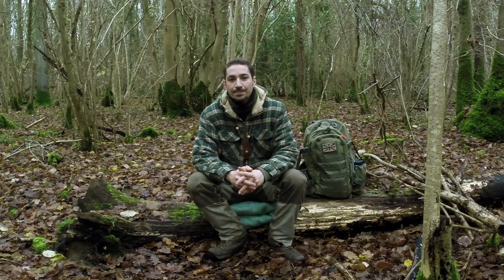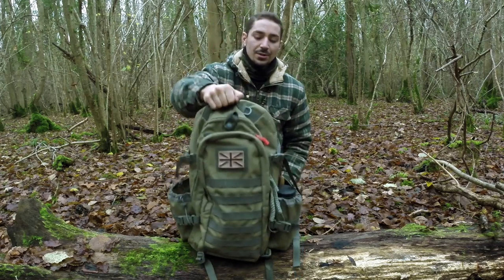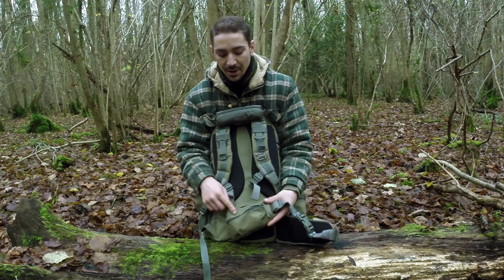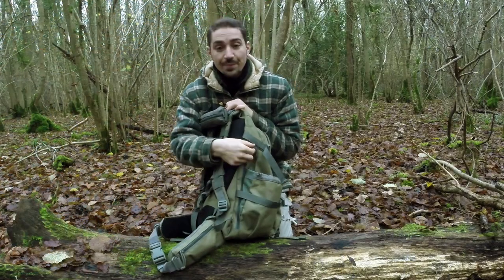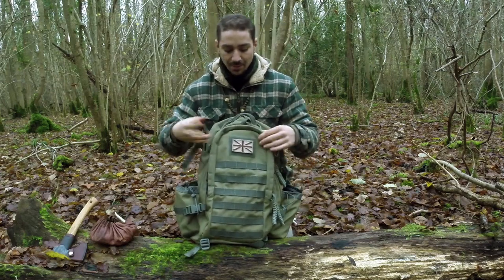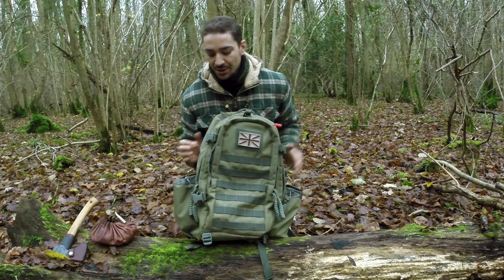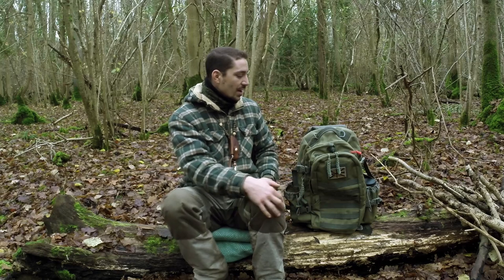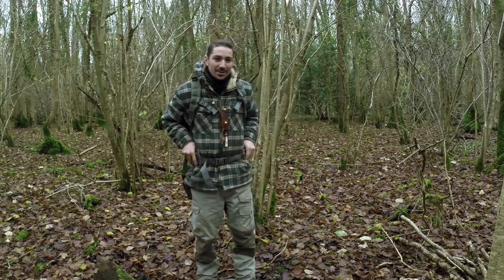Bushcraft Equipment: Maxpedition Xantha